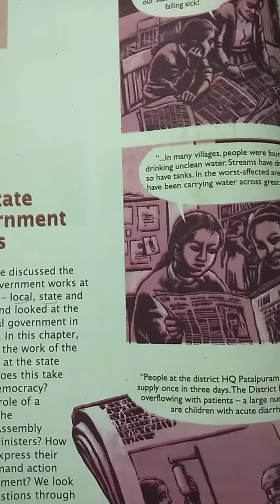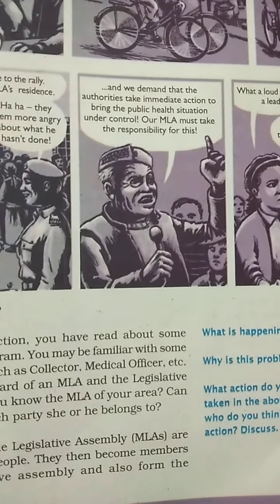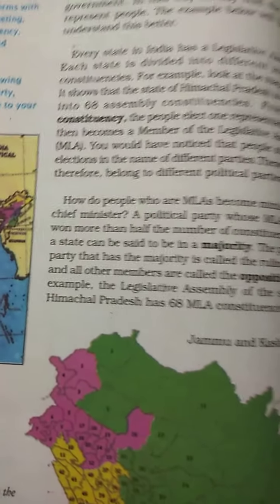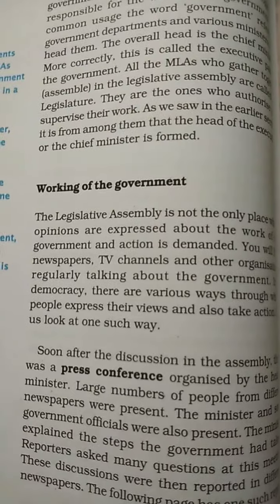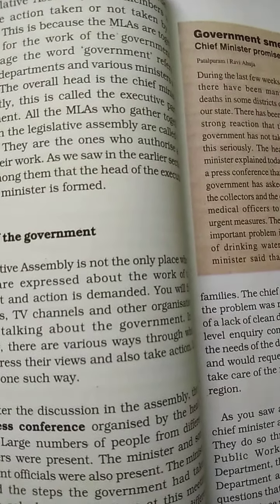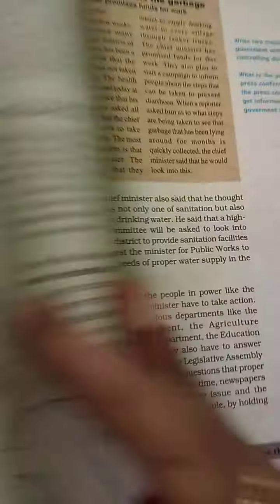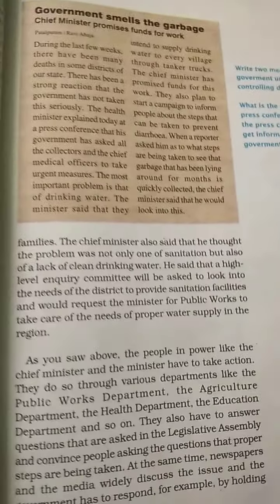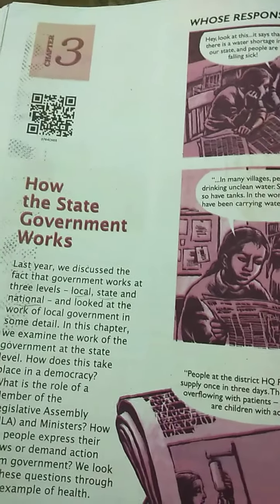How the State Government Works..Social Civics..Class 7..Lesson 3